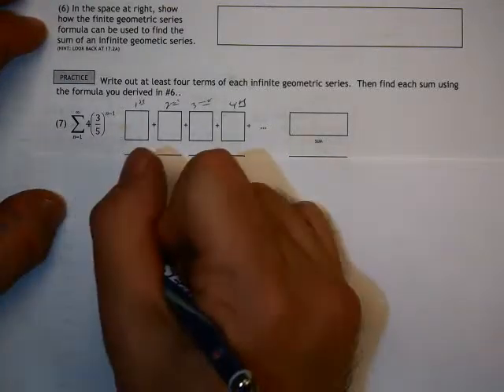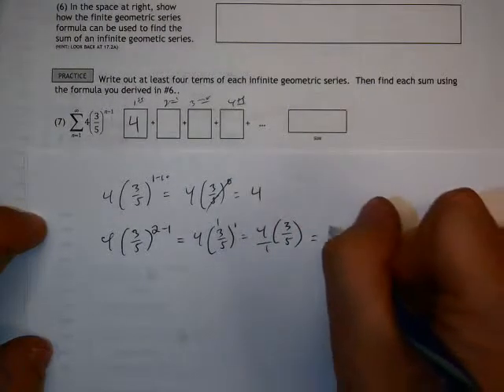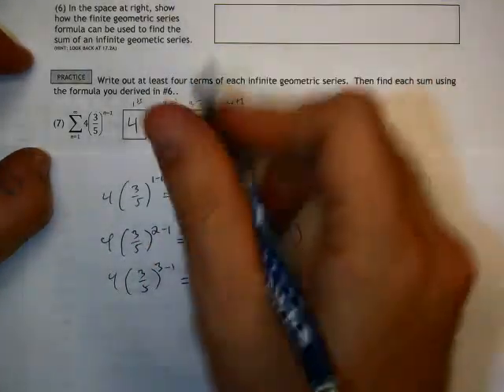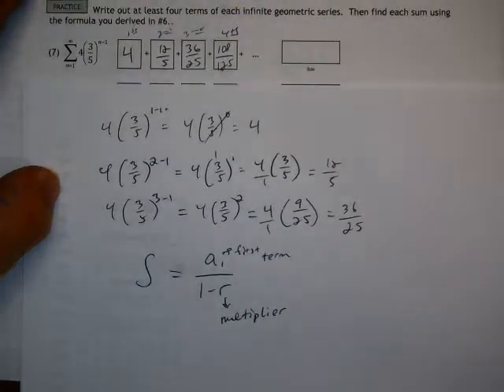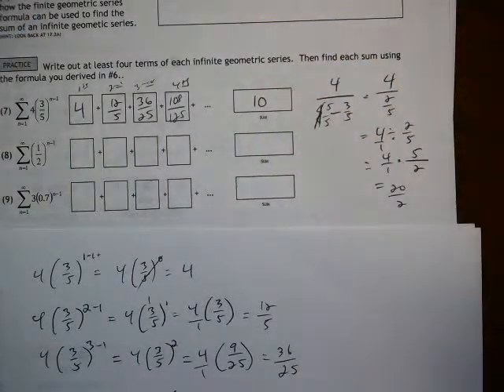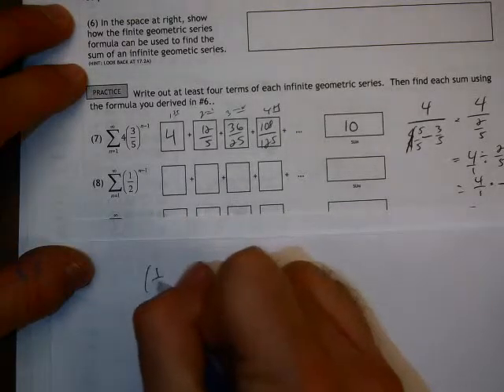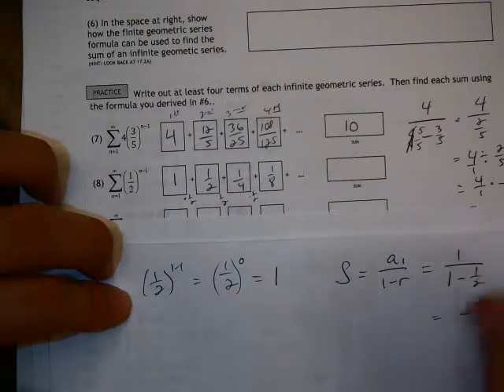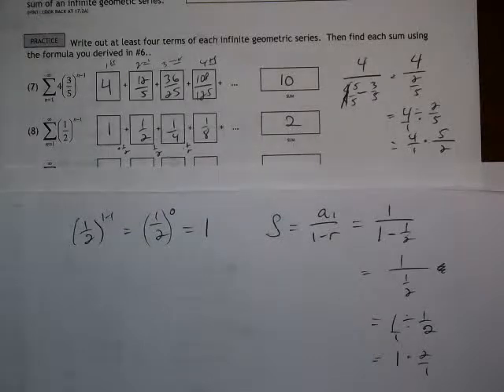17 2b #7, 8 Concept 17